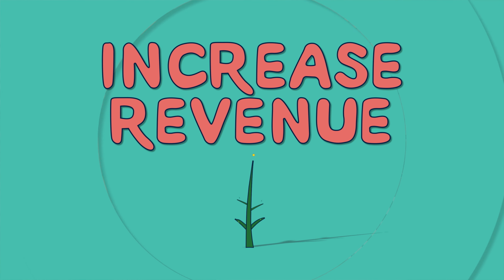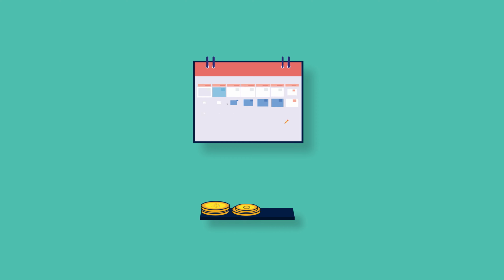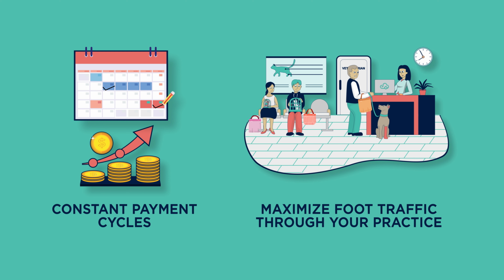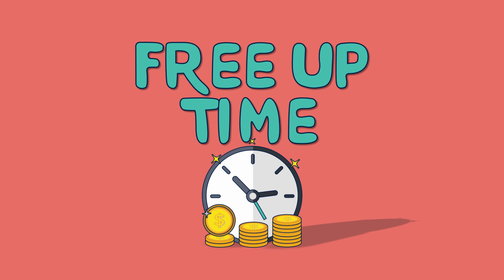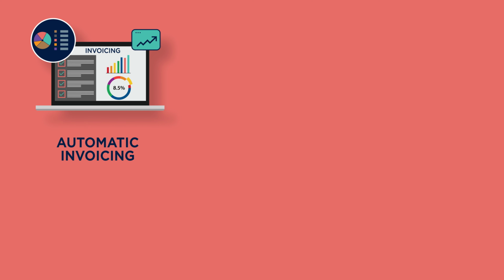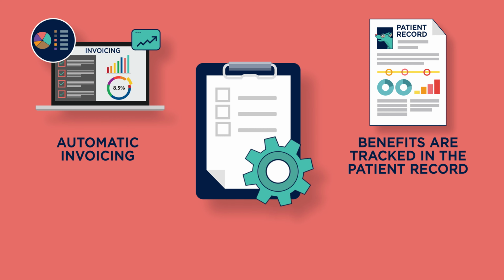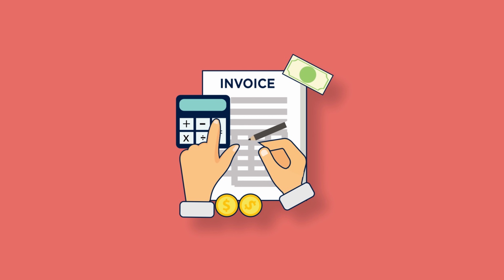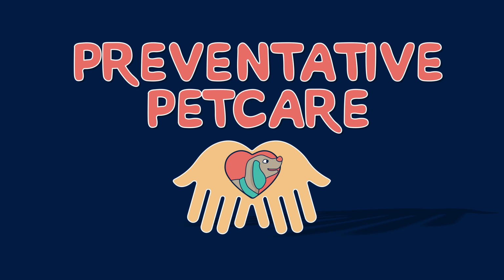Wellness: Rewarding loyal customers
Wellness plans encompass a holistic approach to keeping your patients healthy through regular vet visits. Incorporating Wellness Plans for every stage of your patient's life will help address the most important aspects of their health.